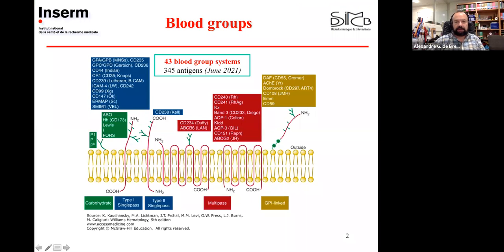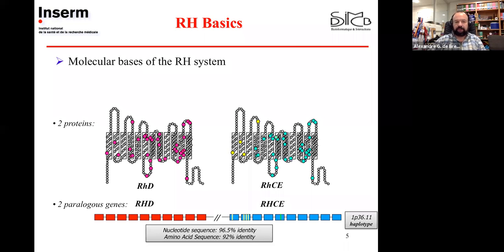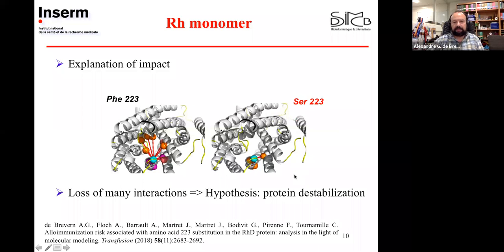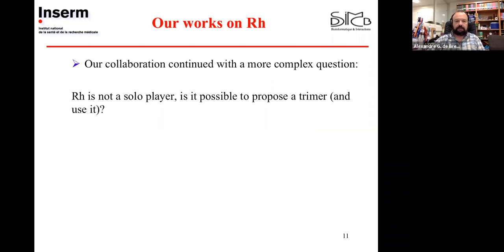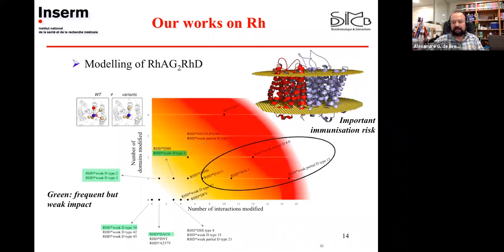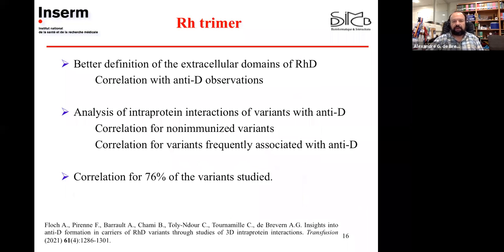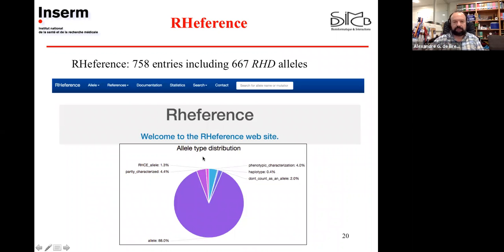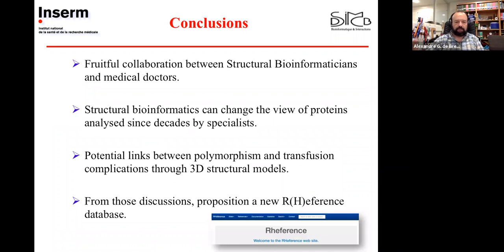Contribution of bioinformatics to... - Alexandre G. De Brevern - 3DSIG - Poster - ISMB/ECCB 2021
Contribution of bioinformatics to blood transfusion: database and 3D intraprotein interaction studies - Alexandre G. De Brevern - 3DSIG - Poster - ISMB/ECCB 2021